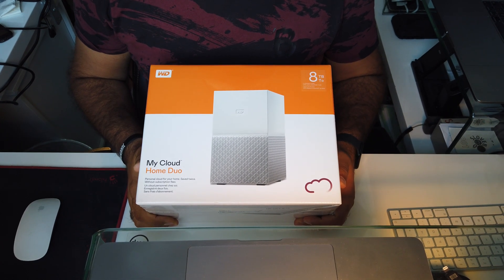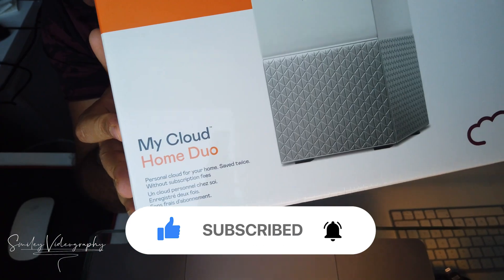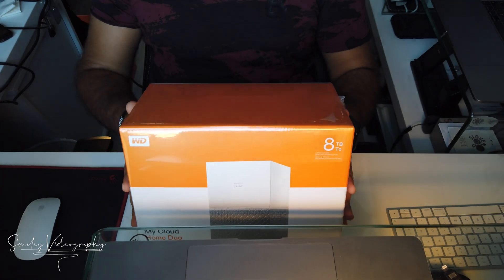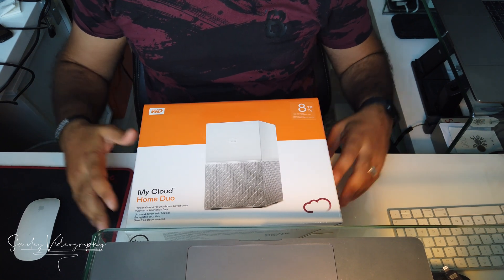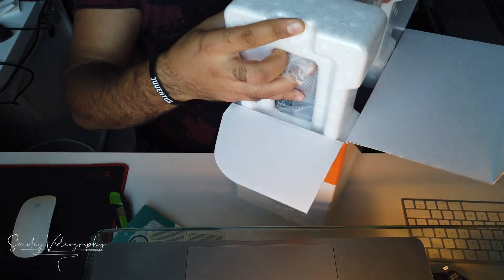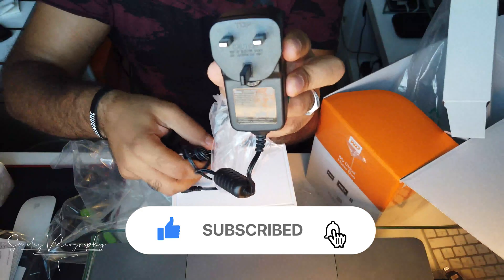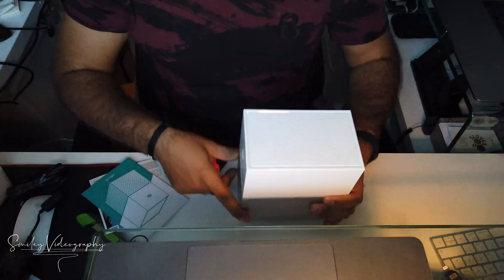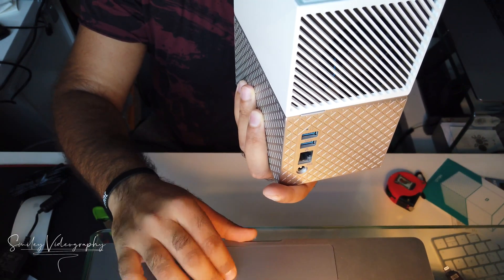Unboxing My Cloud Home Duo 8TB WD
Cloud Home is an easy-to-use storage device that plugs directly into your Wi-Fi router at home so you can save all your digital content from phones, tablets, computers and external storage devices, in one central place.

One central place to store all your photos, videos, music and files.
Quick and simple setup from your phone.
On-the-go access with the My Cloud Home mobile app, desktop app or My Cloud website.
Auto backup for photos and videos on your smart phones.
USB port to import photos, videos and docs from USB flash drives and external hard drives.

Set up your My Cloud Home device quickly. Just plug it into your Wi-Fi router. Then, use your mobile device to visit My Cloud website to set up your account, and start backing up, accessing and sharing. No computer necessary and no monthly fee required!

Use the My Cloud Home mobile app, desktop app or My Cloud website to upload, access and share your favourite memories and stream videos saved on your My Cloud Home device.

Auto Backup for Photos and Videos on Your Phone
Automatically back up photos and videos on your phone to the My Cloud Home device so you can make room for more.

USB Port to Import Photos and Videos from External Devices
Quickly import photos and videos from other devices scattered around your house, like USB flash drives and external hard drives, using the USB port on the back of the My Cloud Home device. Keep all your favourite moments, action shots and adventures stored in one central, organised place.

Keep your favourite folders from your PC and Mac computers in continuous sync with the My Cloud Home device.

Smooth video playback from anywhere
Stream your personal videos anywhere, on any device, using the My Cloud Home mobile and desktop app or My Cloud website.

product information
Brand: ‎Western Digital
Product Dimensions: ‎14 x 5.3 x 17.55 cm; 1.03 Kilograms
Item model number: ‎WDBVXC0080HWT-EESN
Manufacturer: ‎Western Digital
Series: ‎My Cloud Home 8TB
Color ‎White
RAM Size ‎1 GB
Hard Drive Size:  ‎8 TB
Hard Drive Interface: USB 3.0

Many thanks to everyone who will pass by visiting my channel. Likes and comments are highly appreciated.